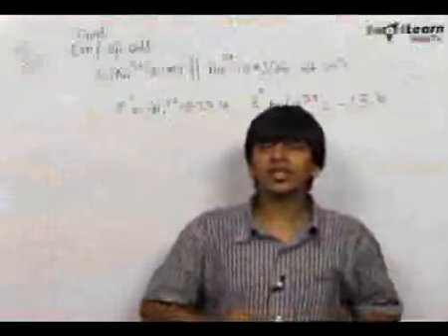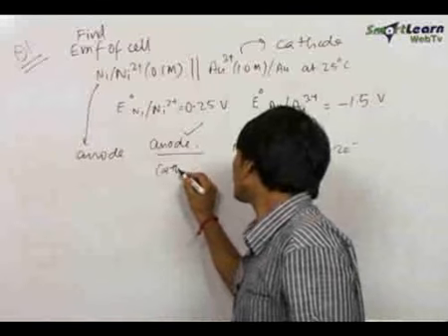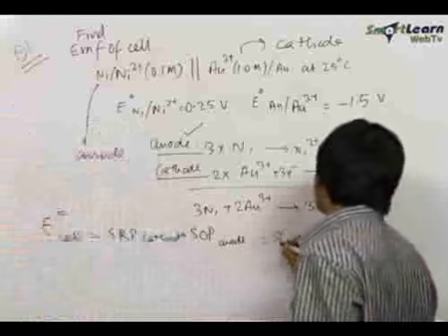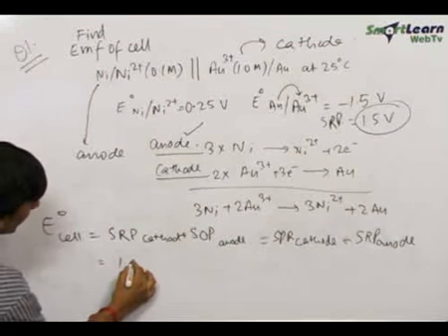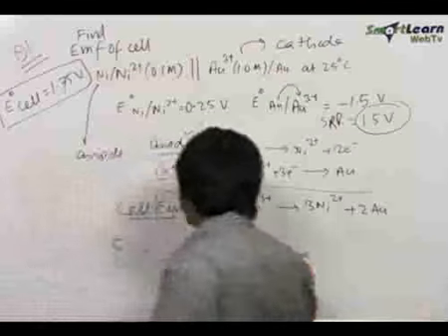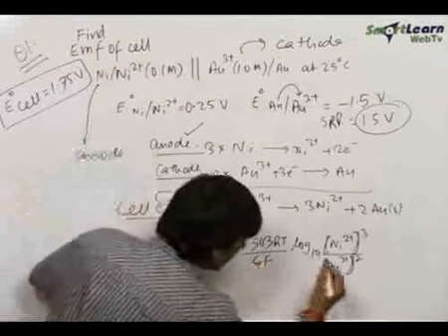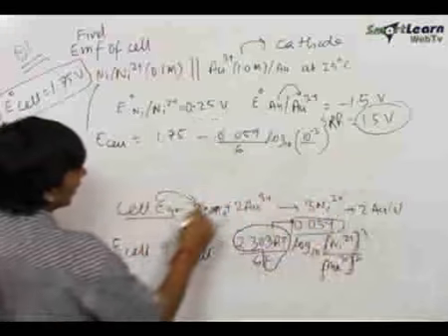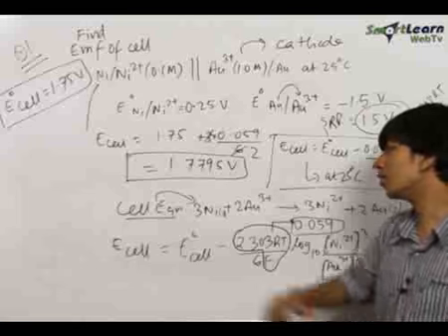Redox Reactions and Electrochemistry - Problem Solving 1